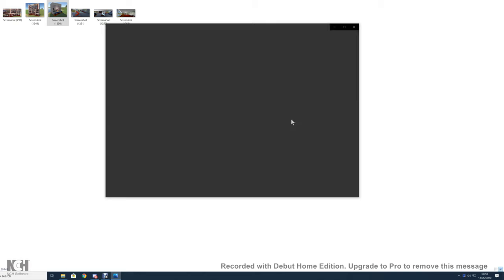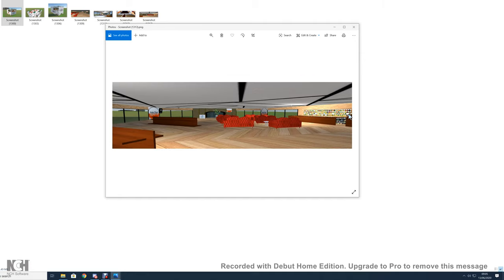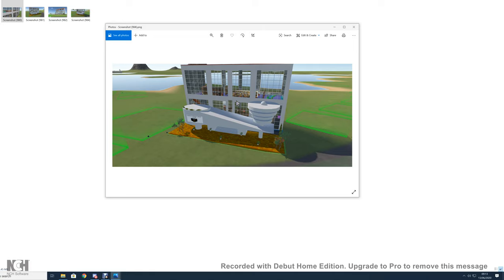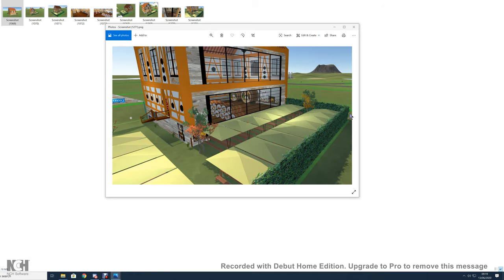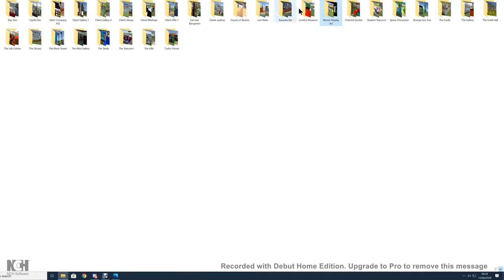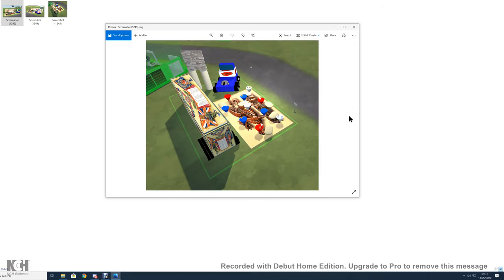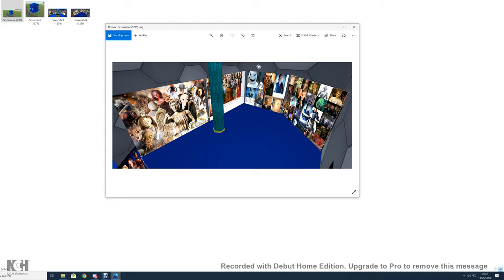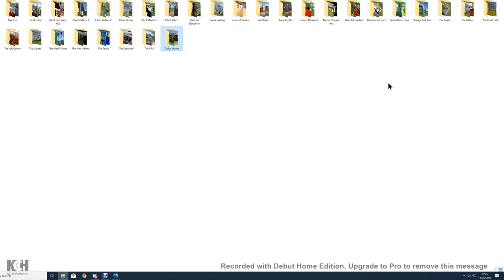Builds tour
Let Snakebite build for you .

  0.10 - Convention Centre .
  3.10 - Castle Hex .
  4.00 - Client HQ .
  7.50 - Client Gallery .
  9.35 - Client Gallery 2
14.03 - The Library .
16.32 - Meeting Hall .
19.00 - The Villa .
20.14 - German Biergarten .
22.20 - Greek Temple .
23.00 - Illusion .
24.20 - Small Island Build .
24.43 - Karaoke Bar .
26.14 - London Museums .
29.55 - Sue's Gallery .
31.52 - Oriental Gardens .
32.48 - Queens Tearoom .
34.00 - Space House .
35.26 Strange but True .
36.36 - Castle .
36.50 - Snakes Gallery .
38.30 - Guild Hall .
39.07 - Job Centre .
40.50 - Mesh Tower .
42.43 - Mini Gallery .
43.10 - Tardis .
44.40 - Tearoom .
45.33 - The Villa .
48.21 - Tudor Home .